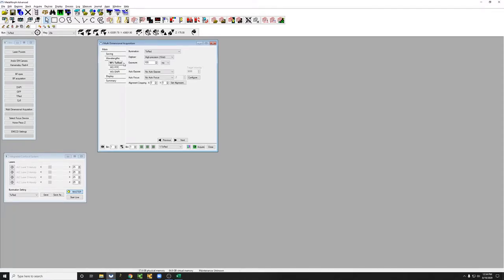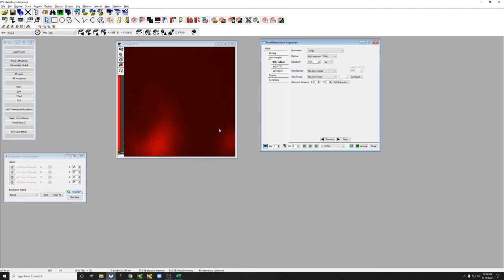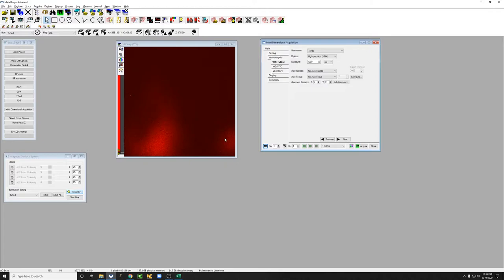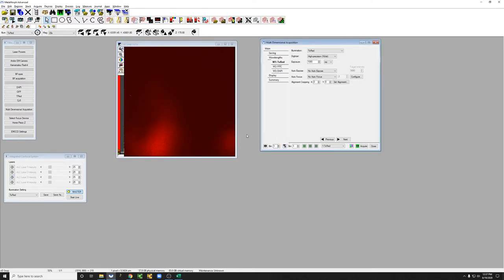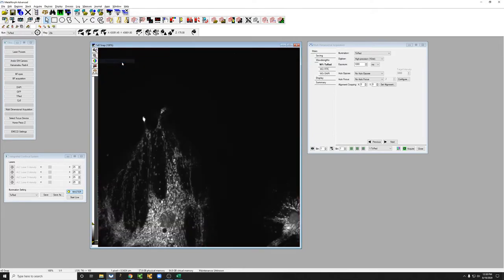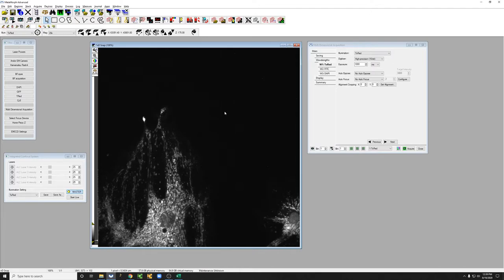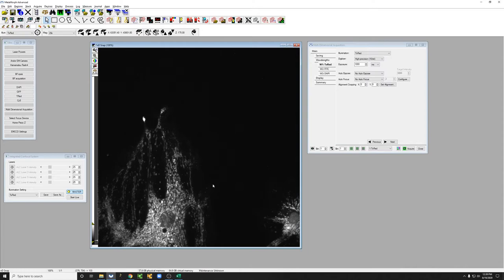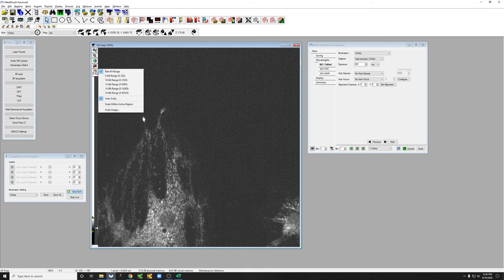16 Metamorph - Optimization 1 - Image window - Spinning disk Hagrid